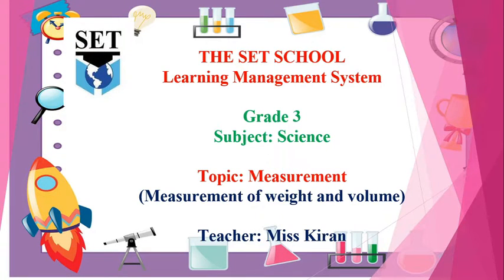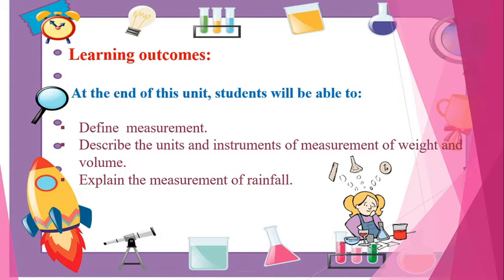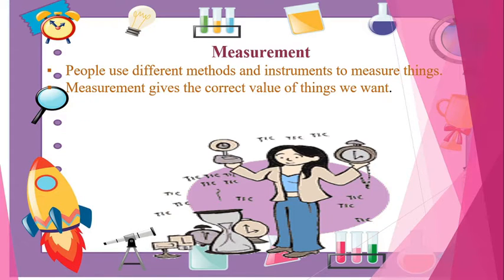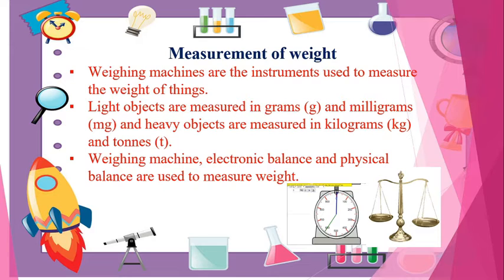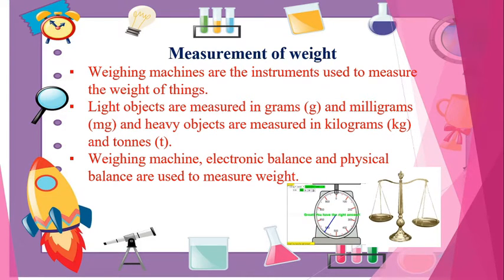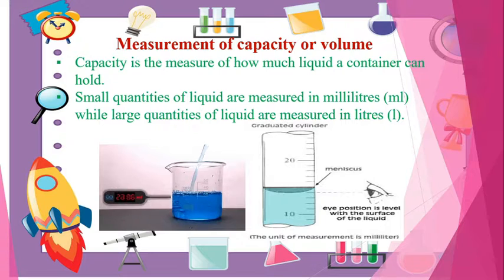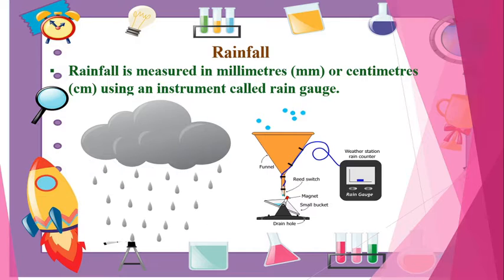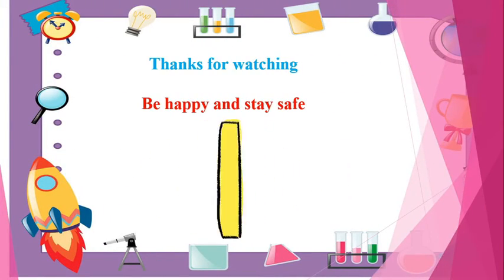lecture video of measurement of weight and volume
ClassIII
Subject: Science